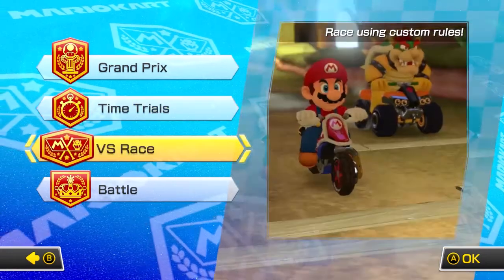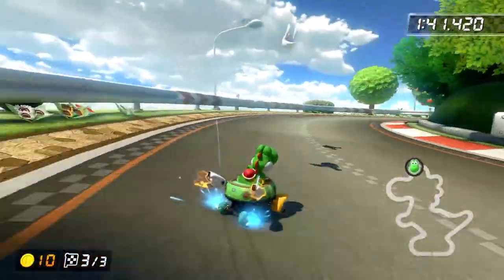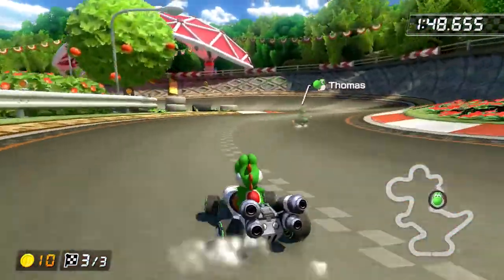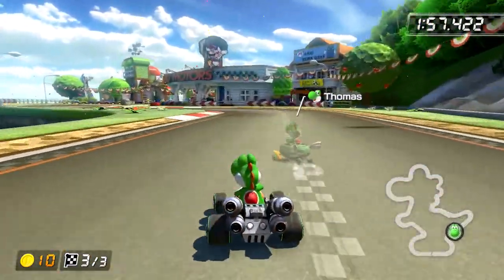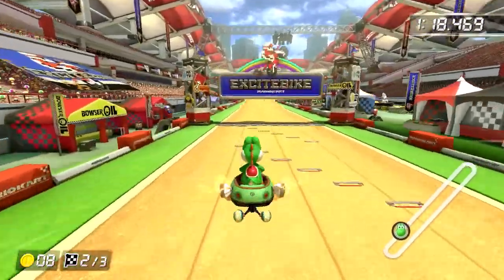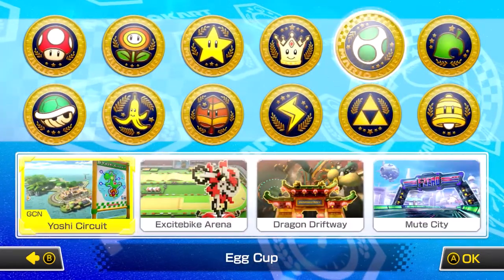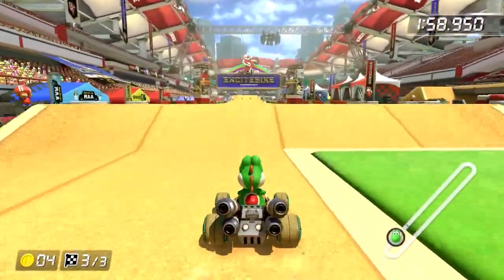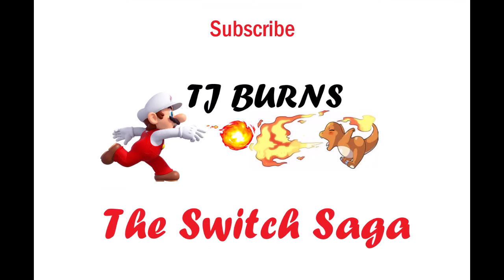Mario Kart: Speed vs Acceleration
What is better? Speed or Acceleration?